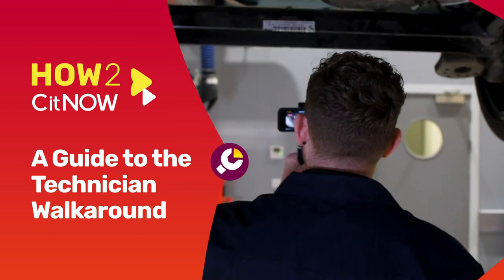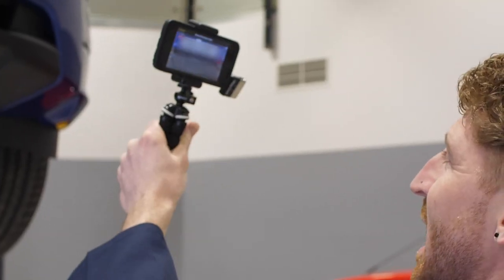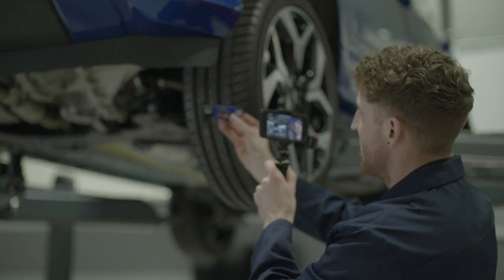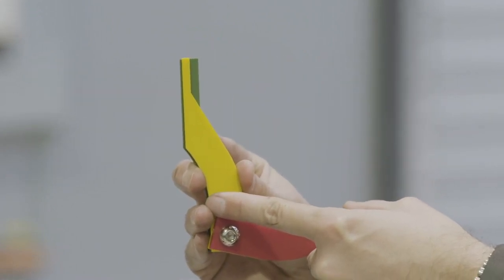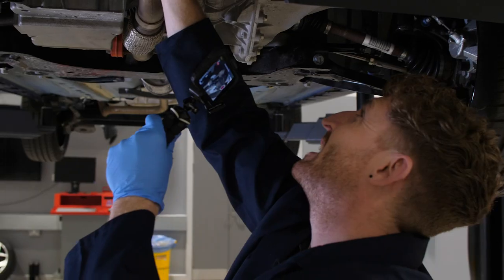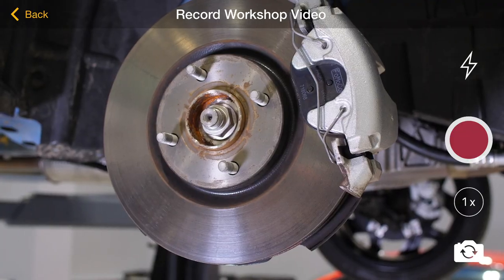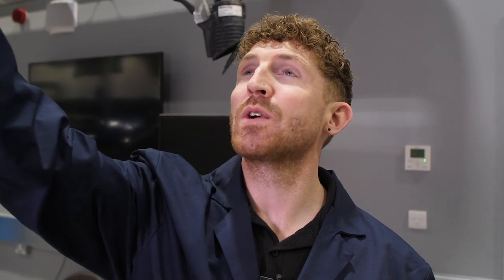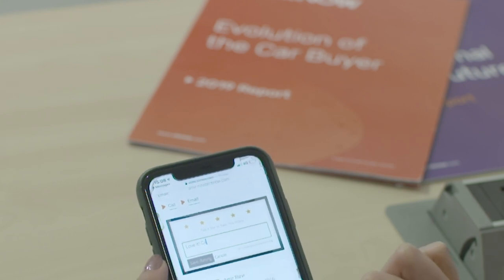How2CitNOW: A Guide to the Technician Walkaround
How2CitNOW presents this short video on how technicians can learn to perform an effective technician walkaround, sharing simple tips and techniques to create an informative video for customers.

A new How2CitNOW video is being released every week!